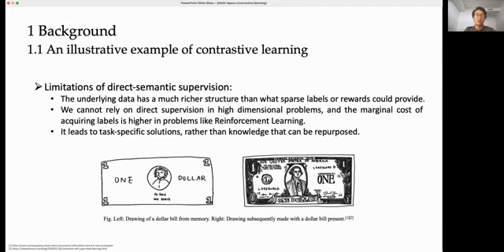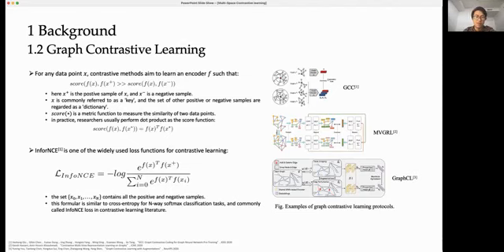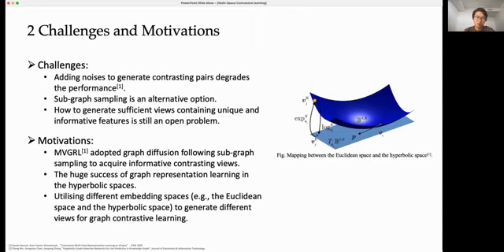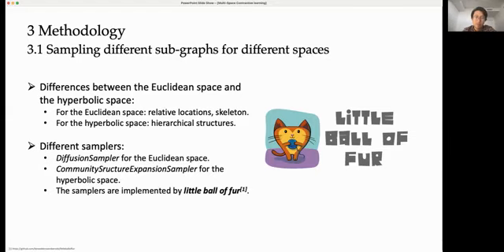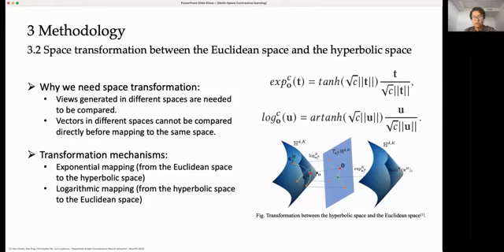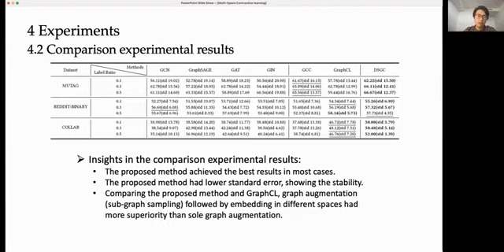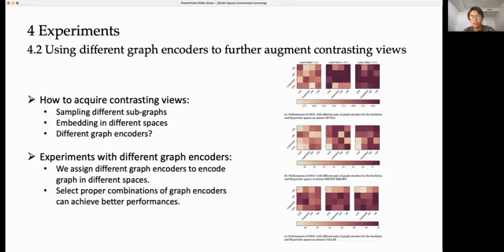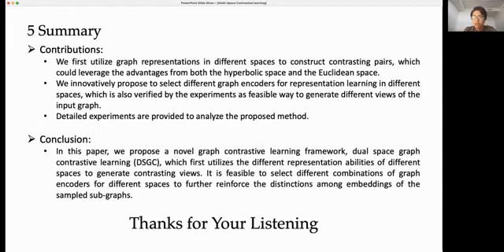The Web Conference 2022 - Dual Space Graph Contrastive Learning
This is the presentation video for paper "Dual Space Graph Contrastive Learning" on The Web Conference 2022